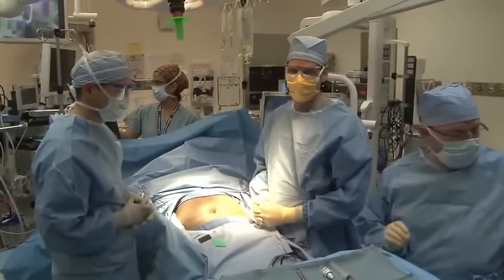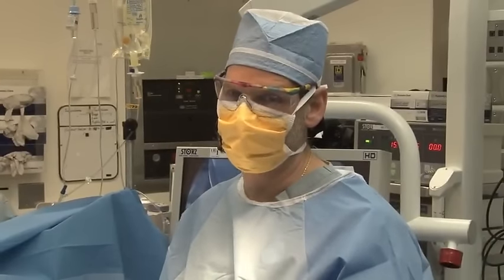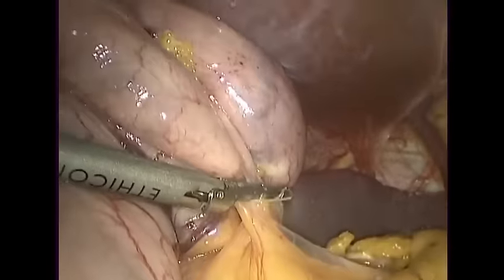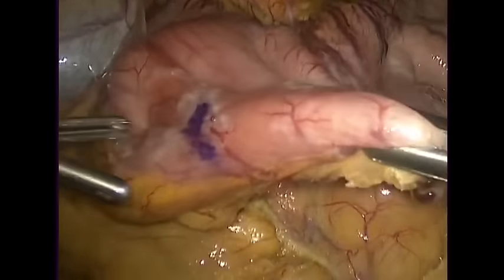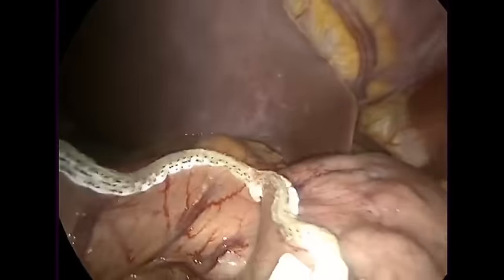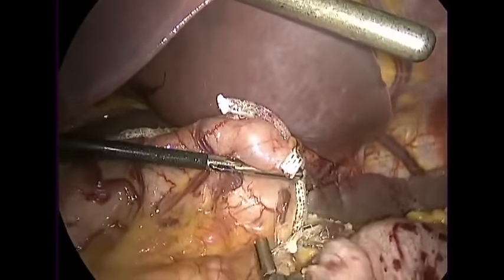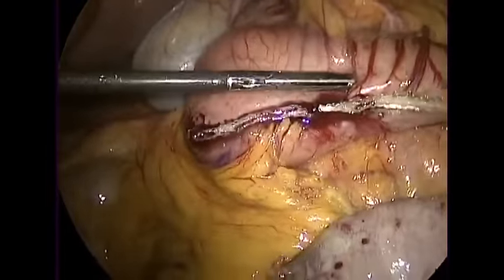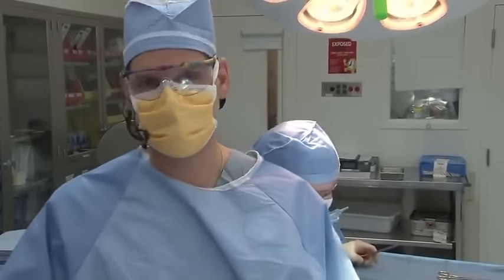Laparoscopic Sleeve Gastrectomy Video - Brigham and Women's Hospital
Weight loss surgery performed by laparoscopic sleeve gastrectomy, for morbidly obese patients, is demonstrated by Dr.Scott Shikora, Director Metabolic Health and Bariatric Surgery at Brigham and Women's Hospital.  During the weight loss surgery, the outer crescent of the stomach is removed, leaving behind a stomach shaped like a tube which can hold three to five ounces of food.  Patients lose 50 to 65% of excess body weight and experience other health benefits including a reduction in blood pressure and less joint pain.

The Center for Metabolic Health and Bariatric Surgery (CMHBS) at Brigham and Women's Hospital is a full service, comprehensive Level 1A Center of Excellence accredited Bariatric Center with the American College of Surgeons.

View our New Patient Information video to learn whether bariatric surgery makes sense for you. In this video you will learn about the types of surgical procedures that are available, nutrition and lifestyle changes that are necessary before and after surgery, insurance and financial issues related to bariatric surgery, and how to take the next steps.